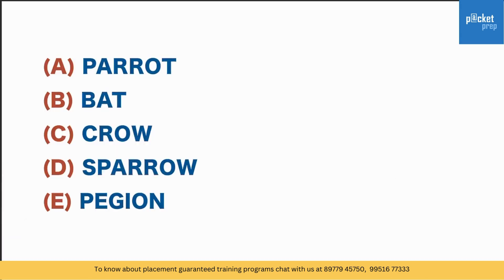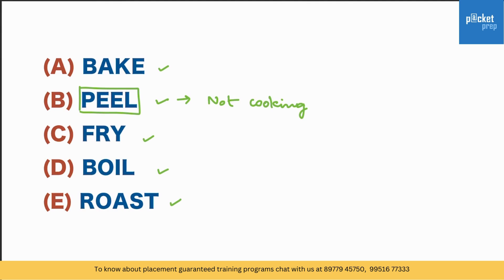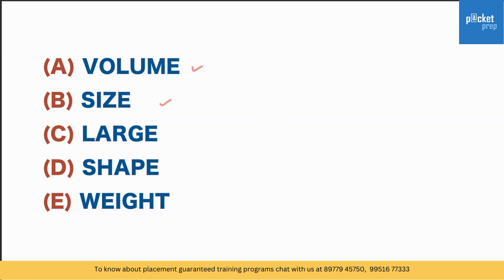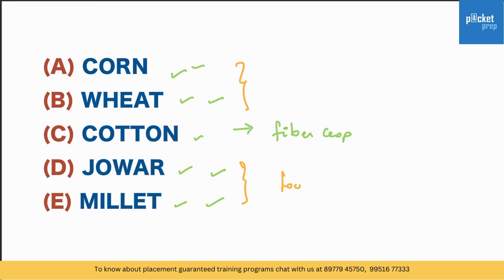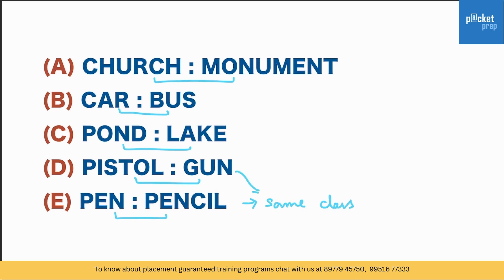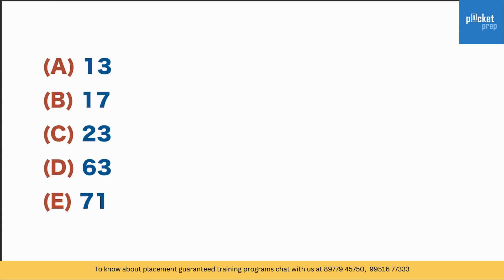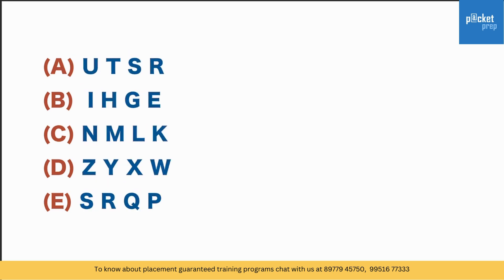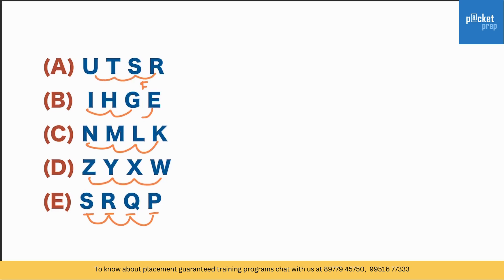R3 – Classification | TCS NQT